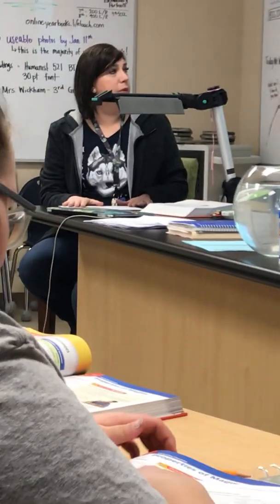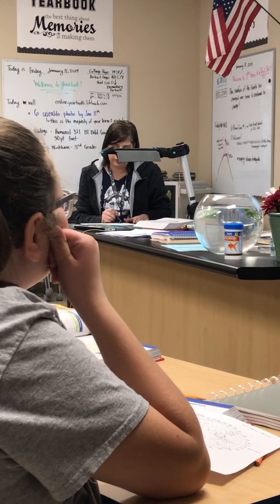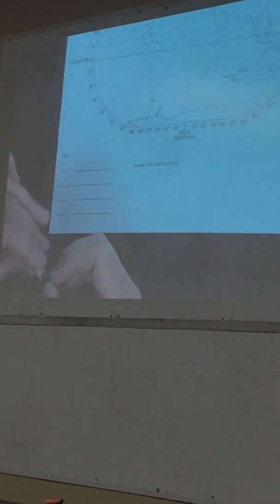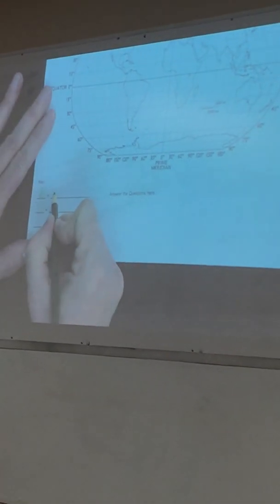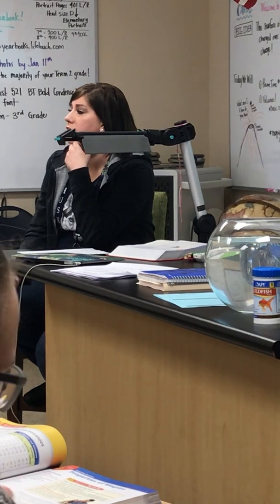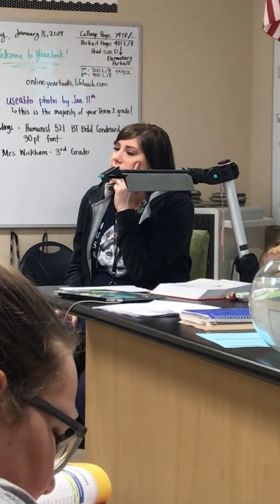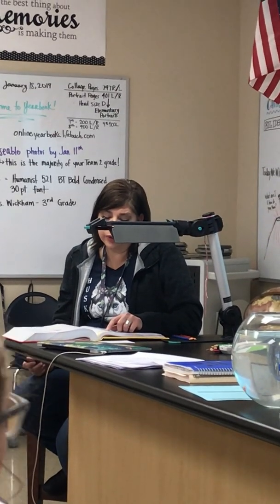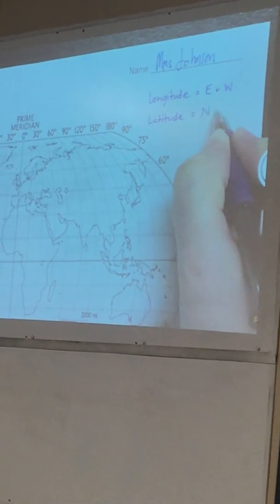Julie Johnson 1/20/19